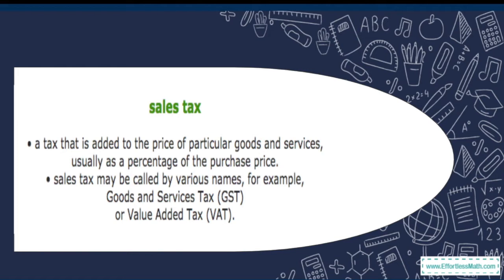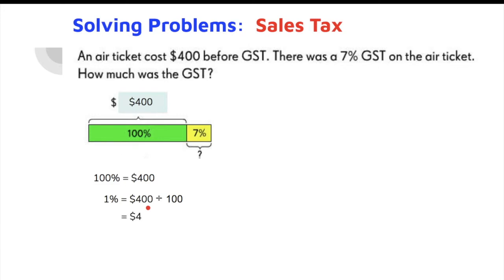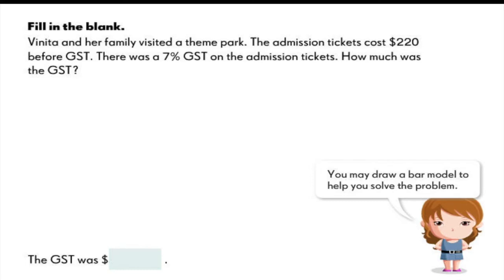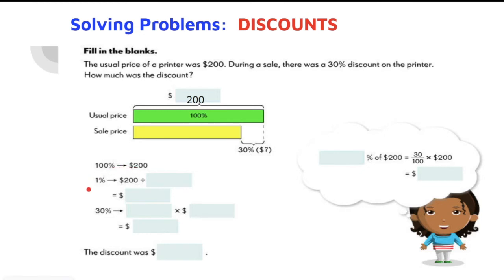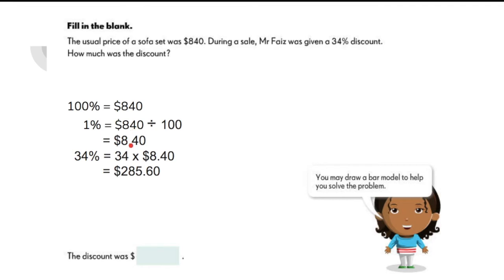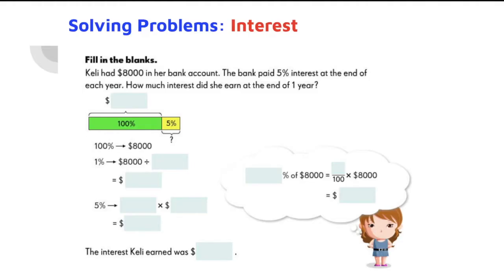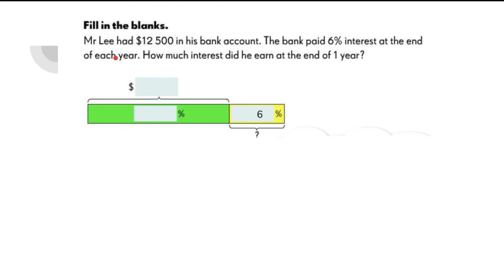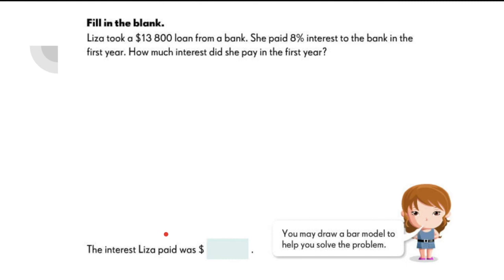Percent Problems Involving Sales Tax, Discounts and Interests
Who would have not met percents or percentages in daily life situations? You would see percents when eating in a restaurant and you pay your bills or when you buy a shirt or a pair of shoes. This lesson video will discuss and solve some word problems that involve percents. More specifically, the problems will involve sales tax, discounts, and interest.

Solving Word Problems Related to Percentage of a Quantity